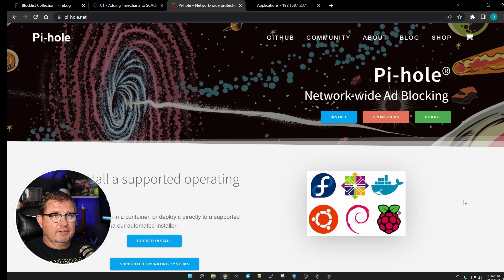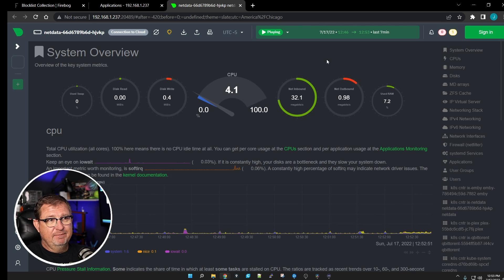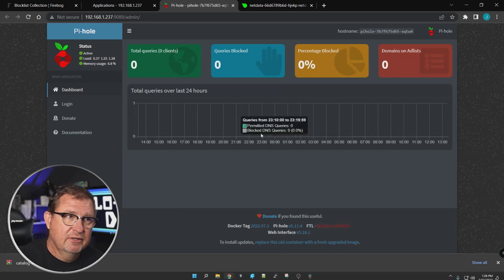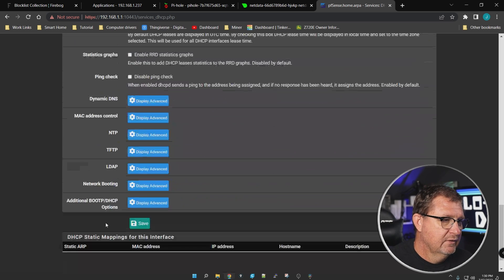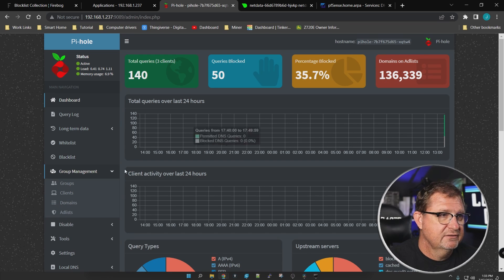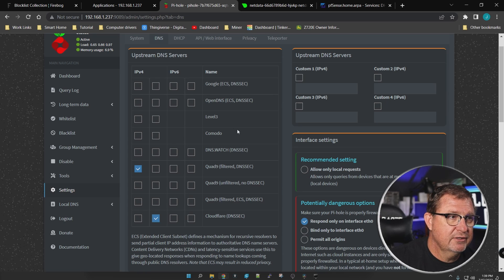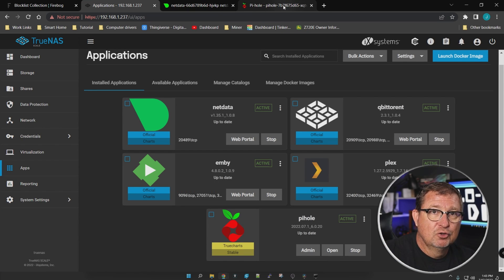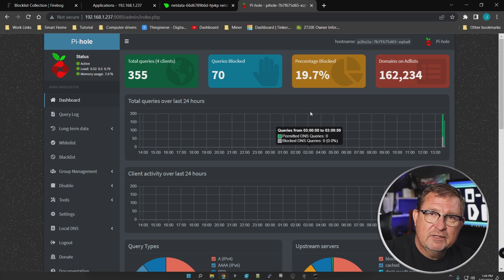Installing PiHole on a Truenas Scale Server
My Server Set up:

SilverStone Case
Gigabyte B550I Motherboard
used Ryzen 7 2700
Gskill Ripjaws 32gb
EVGA RTX 2060
EVGA 750 Power Supply
Samsung 970 EVO
Adata 120 ssd
5 port sata adapter
NVME extention
Noctua 120mm fans